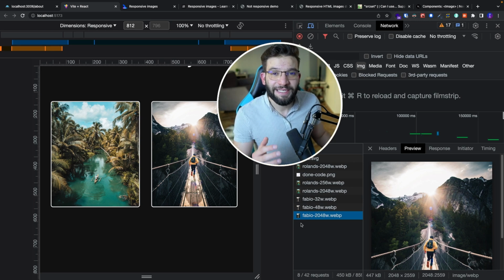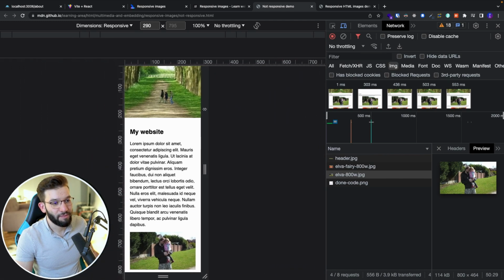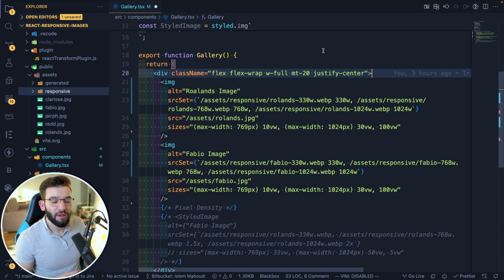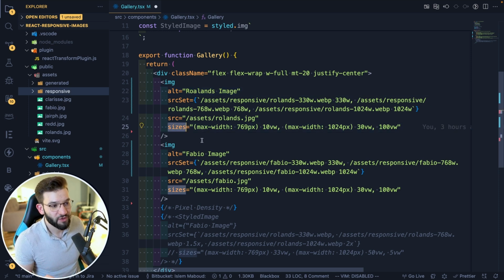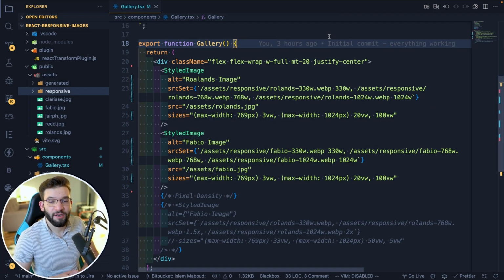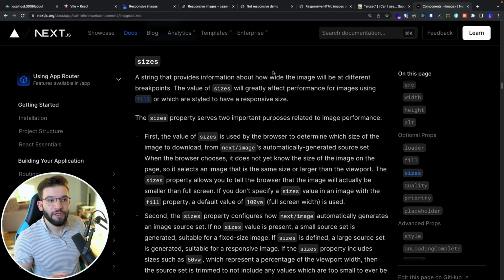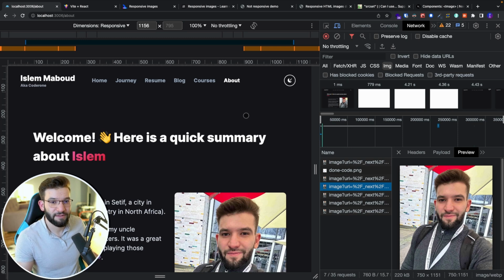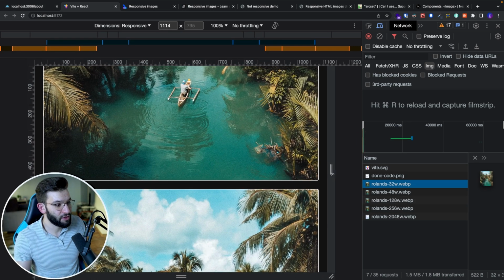The Right way to Load Images in React & Next.js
If you're not using the srcSet with sizes attribute, you are missing out on a lot of performance that could be easily saved. In this video, we'll see why you should use different image resolutions for different screen sizes and load them accordingly. We'll also see an awesome plugin I built to make image generation easier on the fly using Vite or Next.js to make the best of it!

⭐ Timestamps ⭐
00:00 Intro
00:45 Why Responsive Images??
04:34 How to implement it in your React/Html app
11:14 Auto-generating images with Gulp
14:04 Next.js to the rescue
16:40 I Built a React Vite Plugin to do it!

-- Special Links